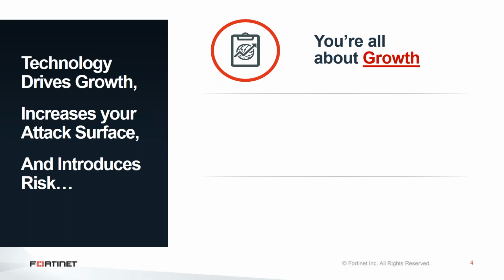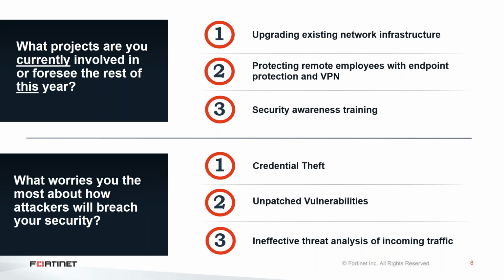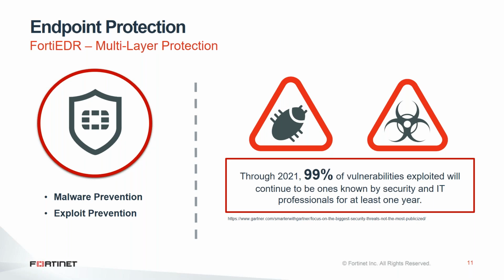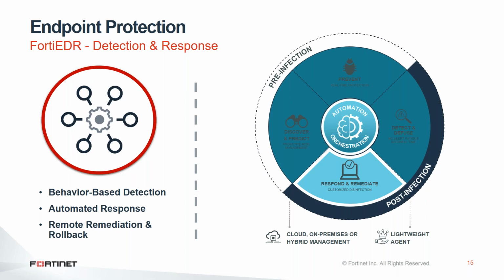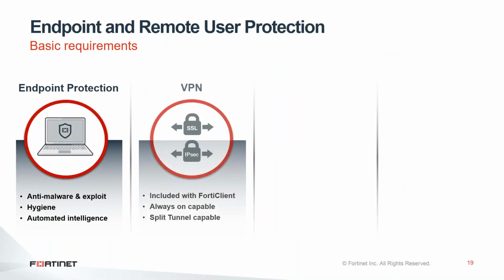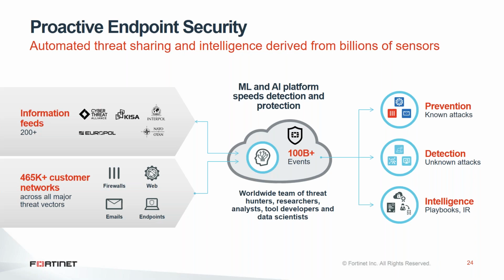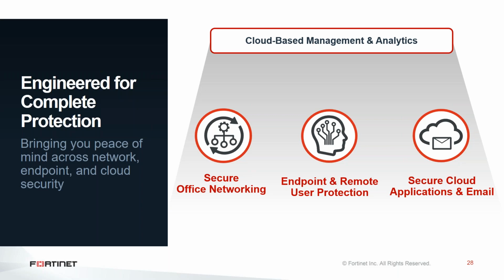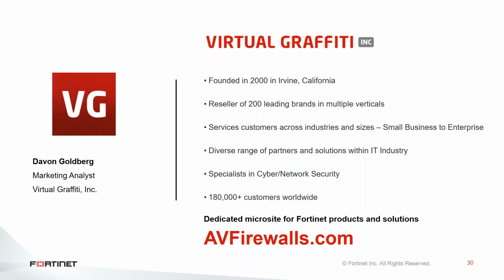Engineered for Complete Protection – Securing Endpoints and Remote Users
Maintain an effective, secure remote workforce with a lean team by taking advantage of cloud-based management from a single-pane-of-glass. Proactive endpoint protection with built-in, always-on capable VPN protects users on and off the network and secures communications. Industry leading NGFW technology easily handles increased VPN traffic combined with multi-factor authentication to prevent credential theft.

Who we are:
Our unique approach to technology starts with comprehensive product knowledge and outstanding customer support, ensuring our customers find the right solution. We assist buyers of all levels of experience from the earliest stages of decision-making through product fulfillment and post-sales support.